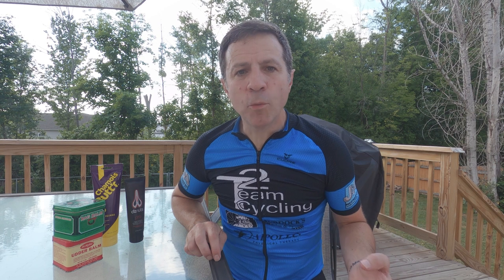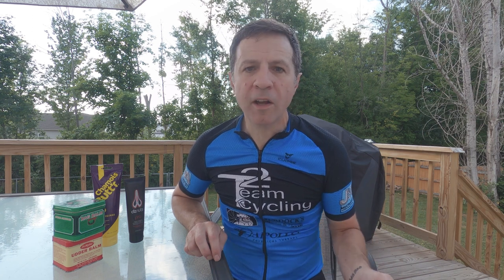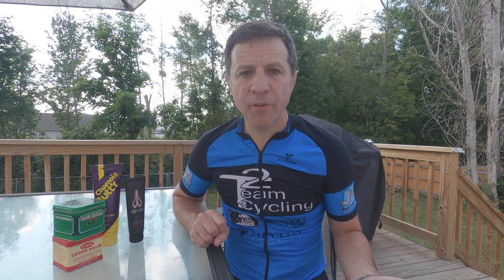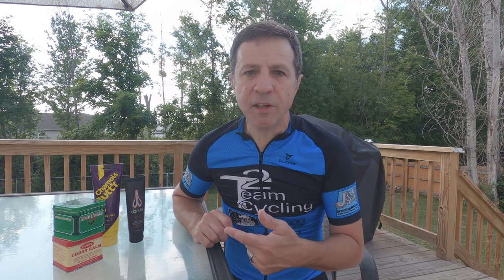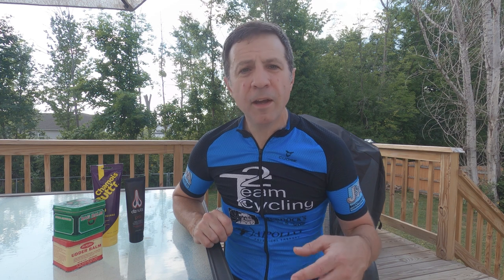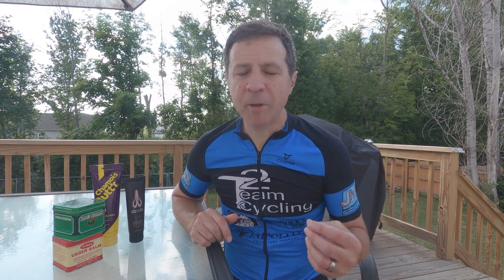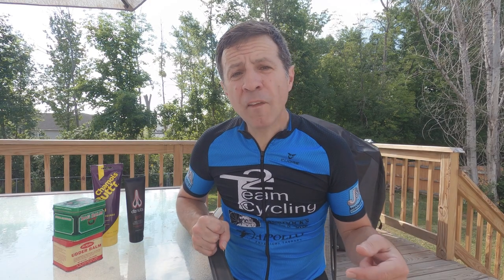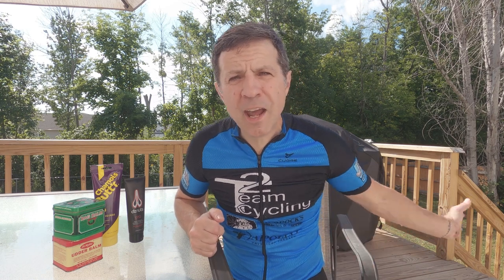Chamois Cream? Why? | Making your butt feel better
Chamois Cream what is it and why?  If you don't know or have never tried it out watch the video. We cover what it is. Some tips and thoughts on using chamois cream and making your riding miles better.

Perhaps you've increased the miles you're riding or your bike or other gear isn't fit right and you're starting to feel it in a not-so-good way.

The first suggestions are to get a good bike fit at your local bike shop and then some good quality shorts or bib shorts with a pad or chamois.

If you've done that and you're still getting raw, sore friction spots (which eventually happens to all of us) try some chamois cream.  It's quick and easy to put on and can make the difference between enjoying a ride or wanting to stop riding altogether

DZnuts for men
DZnuts for women
Butt Butter for her
Butt Butter for him
Bag Balm

My current gear:
Garmin Varia rtl515
Garmin Varia rtl715
Garmin Edge remote
Corki Out front mount

Song
XXXXX
Artist
XXXXXX